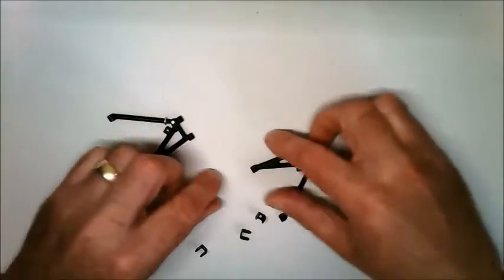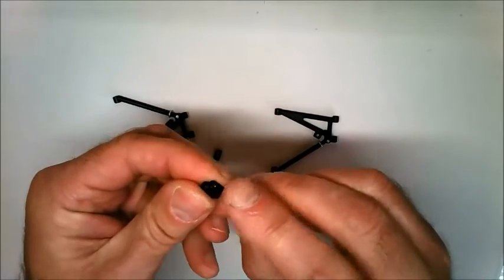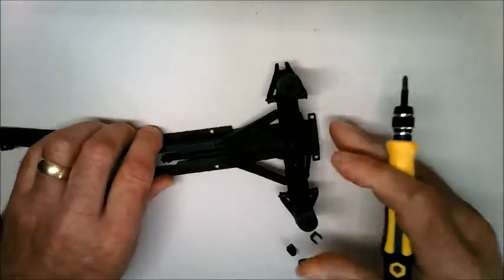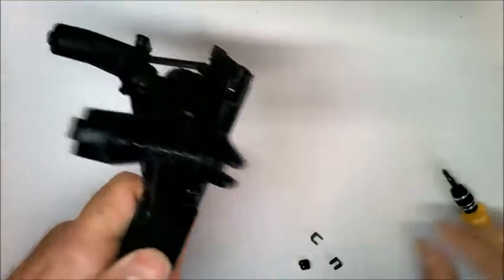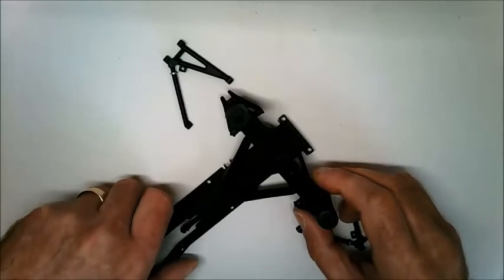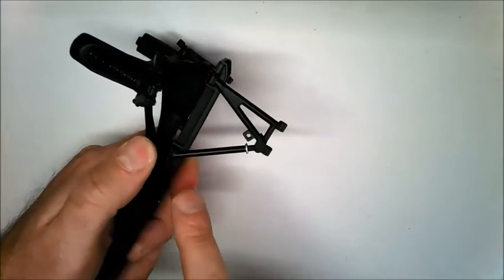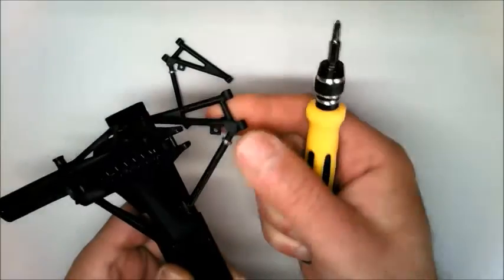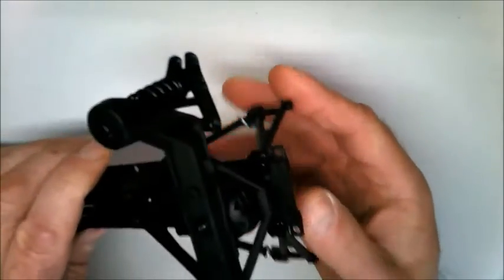Official Toyota 2000GT Build Diary, Pack 4, Stage 41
De Agostini ModelSpace presents the Toyota 2000GT Build Diary.

This video details what's included and the build process for Pack 4, Stage 41 of your Toyota 2000GT subscription.

If you wish to order this 1:10 scale model of the Toyota 2000GT,

Your model is a highly detailed and beautifully crafted classic model of the original limited-production Japanese coupé car. Each high-quality component has been superbly recreated to the original spec by De Agostini.

Produced under licence from Toyota Motor Corporation, the unique features of this model include a faithfully reproduced exterior, interior, chassis, suspension and engine. Made from moulded plastic, polished metal, leather like vinyl and rosewood veneer, this remarkable model car kit includes more than 50 authentic details.

Even as a model-making novice, you can assemble this unique 1:10 scale model with clear step-by-step instructions we provide to show you how to assemble and finish the parts - every step of the way.